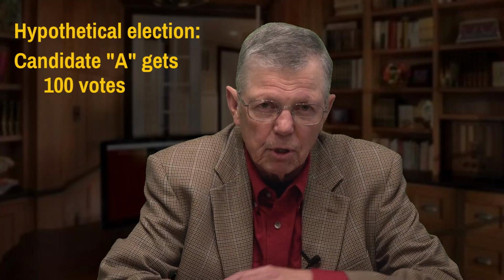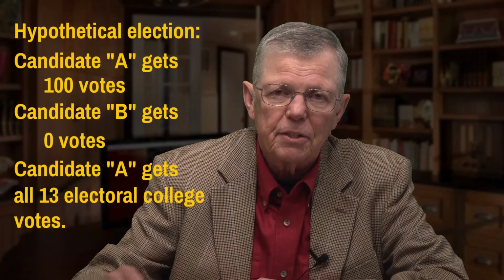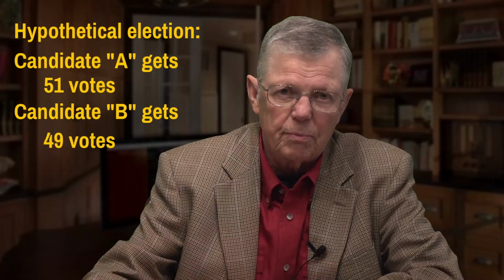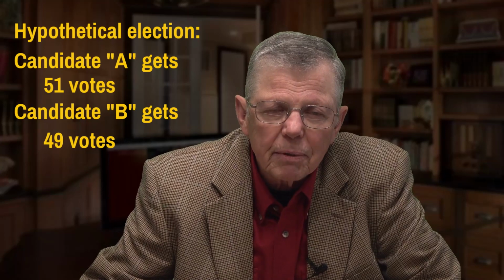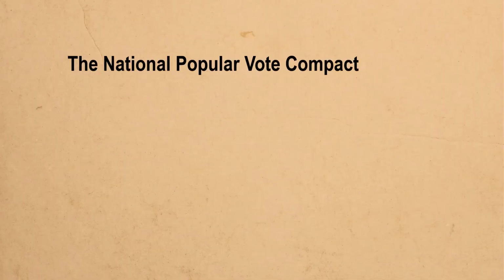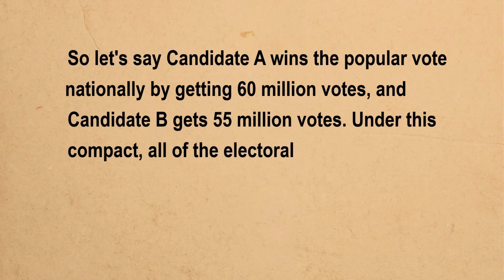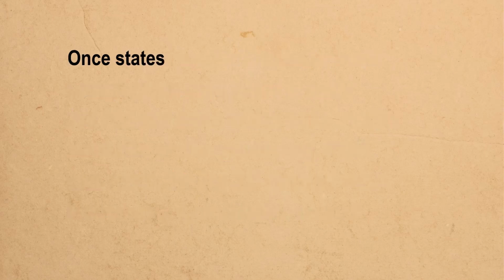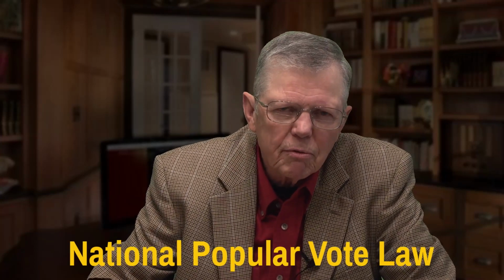5. Demystifying the Electoral College: How Does It Really Work?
Unlock the mysteries of the Electoral College in this riveting conclusion to our series! Dive deep into the concept of 'winner-take-all' and its profound impact on Presidential elections. Discover the National Popular Vote Law and its potential to change the impact of the Electoral College.

Journey back to the Constitutional Convention of 1787, where delegates grappled with deeply divisive issues like slavery, power distribution, and individual rights. Witness their ingenious solutions through compromise, federalism, and trust.

As we bid farewell to this series, ponder: Can the wisdom of our founders guide us in navigating today's pressing issues? Join us for an eye-opening exploration of this question and remember, understanding the Constitution is not just powerful – it's essential for safeguarding our rights in a world filled with persuasive but often misleading rhetoric.

AI Used in this video: The Clarification Script (the female voice in the video) was written by a human, then refined using Claude.ai, then re-tweaked by a human. and the kinetic text that appears during this segment was generated by a human using PowerPoint (by Microsoft) and video editing software. The two poster images (George Washington and Benjamin Franklin) were generated by a Claude.ai-enhanced prompt, entered into Leonardo.ai, which generated those original images. All other elements of this video had no AI enhancements or effects.